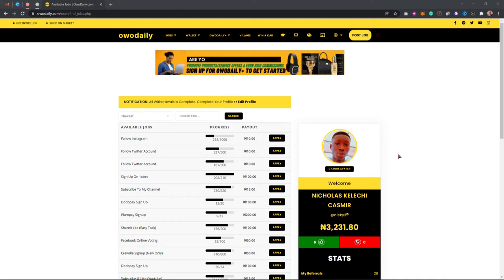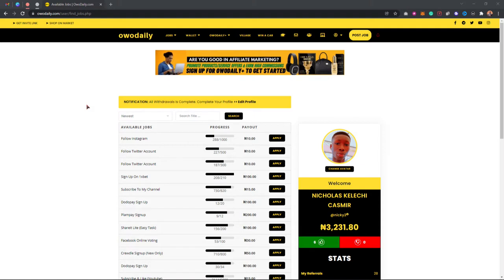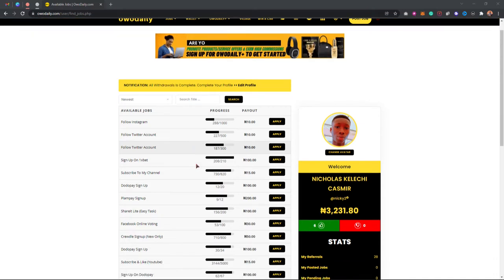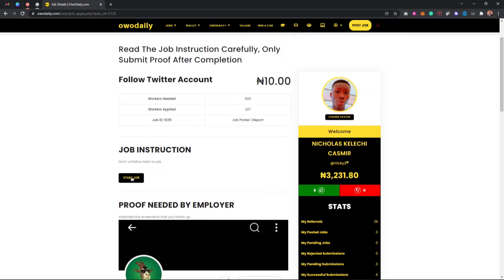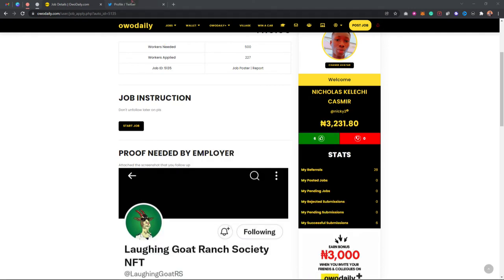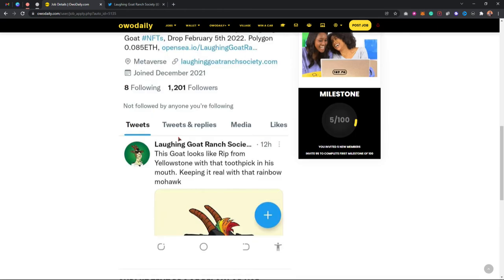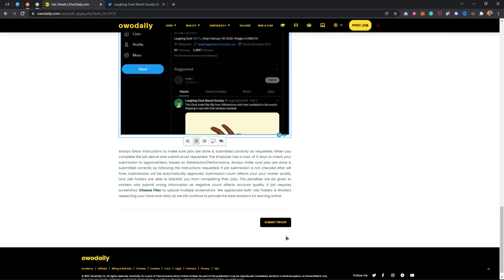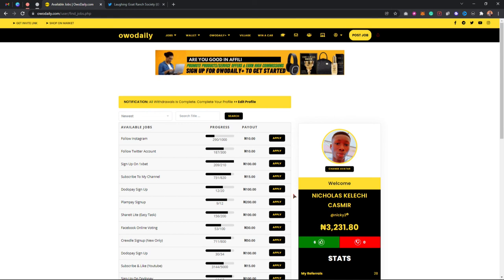How to Upload Screenshot of Task on Owodaily - Complete Jobs on OwoDaily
In this video, i will show you How to Upload Screenshots on Owodaily. When you apply for a Job on the network, you complete it successfully and submit the requested proof to the Job Poster. If the Job was set to be approved personally by the Job Poster.

He/She has a maximum of 5 days to check your submission and approve if successfully done. If the Job is set to be checked and approved by OwoDaily. This takes less than 48 hours. If the Job poster does not check and give his/her final take before the end of the 5th day.

The Job submission is automatically approved and the payout is automatically added to your account balance. If submission is checked and submissions was false or incorrect, this will affect your account quality with a negative review count.